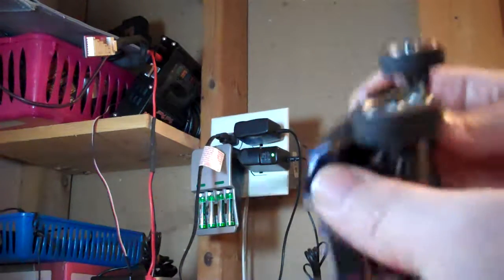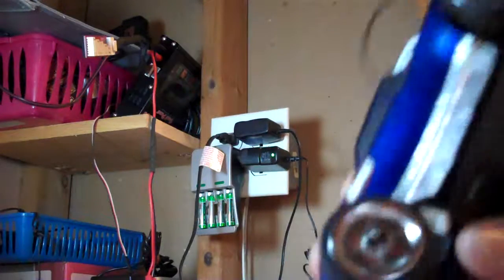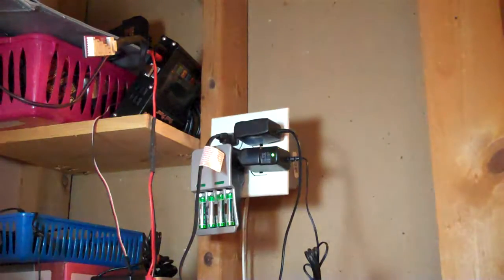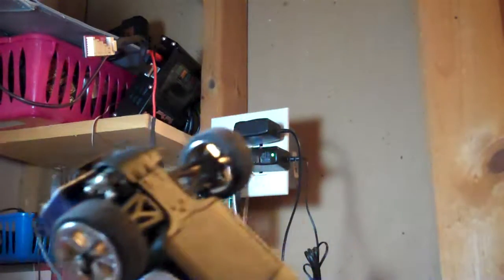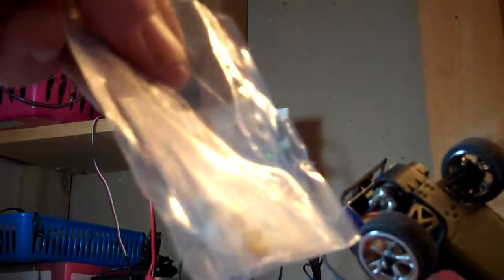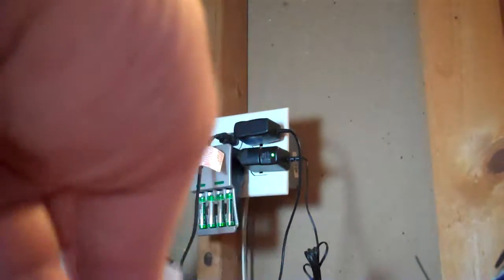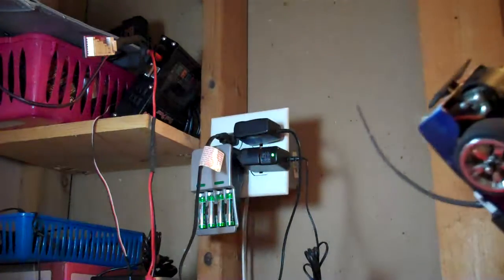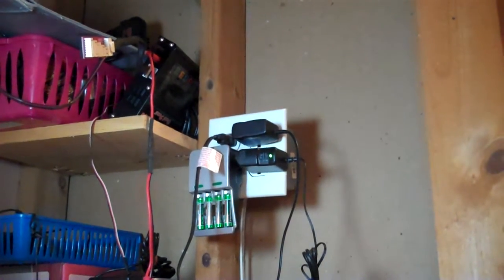how a losi micro is supposed to run